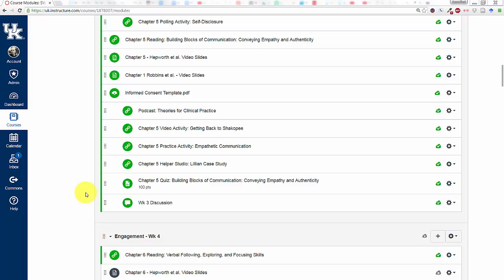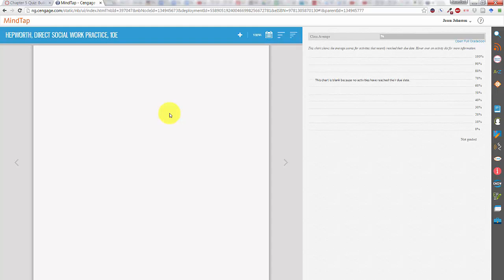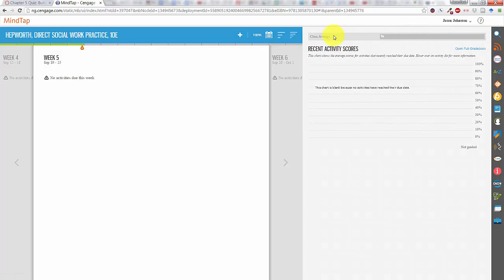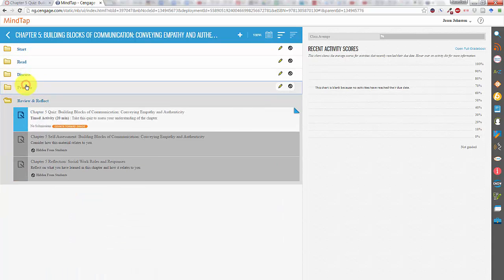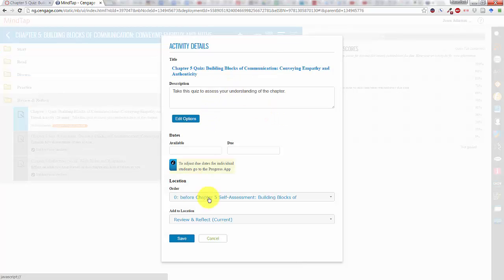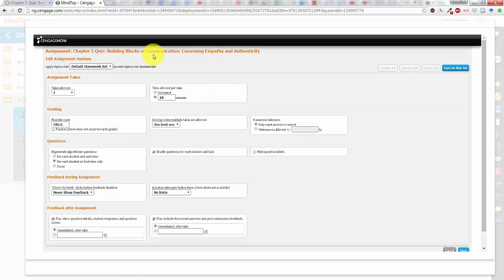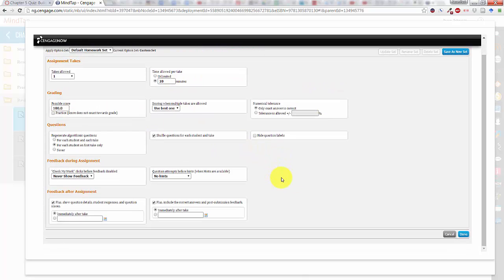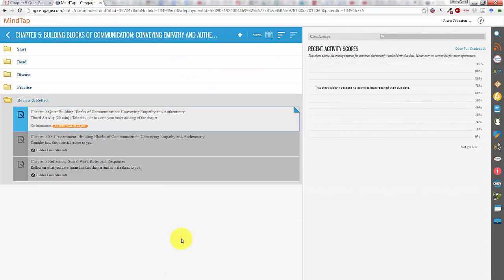Canvas & Mindtap - How to Edit a Quiz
How to edit a Mindtap quiz that is being used in your Canvas e-learning course